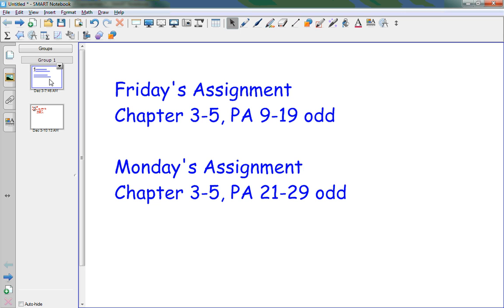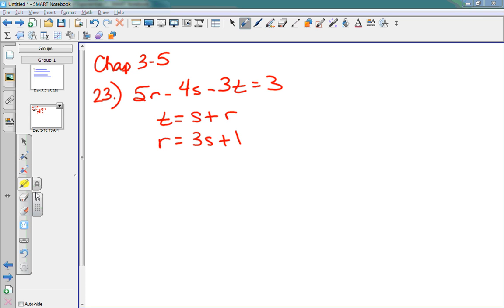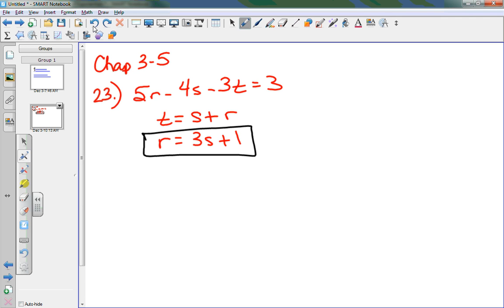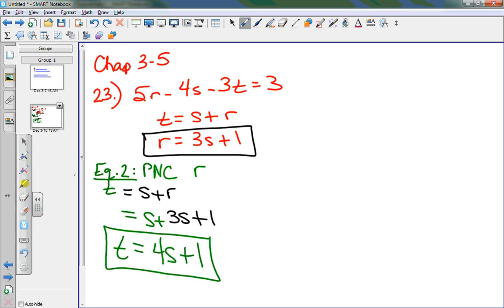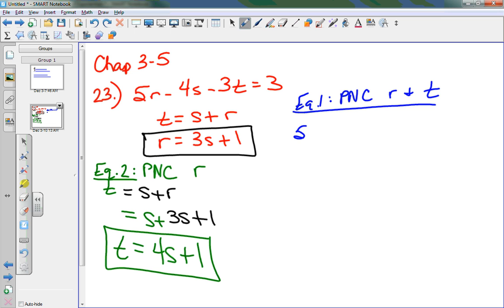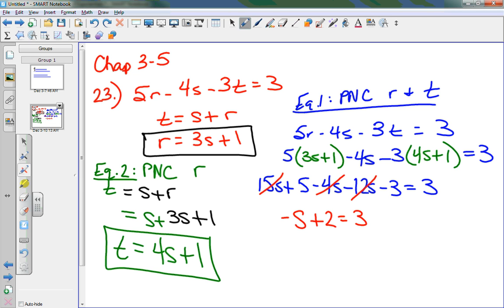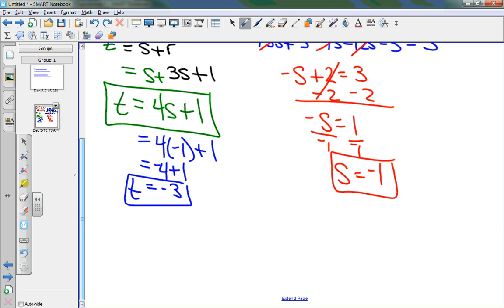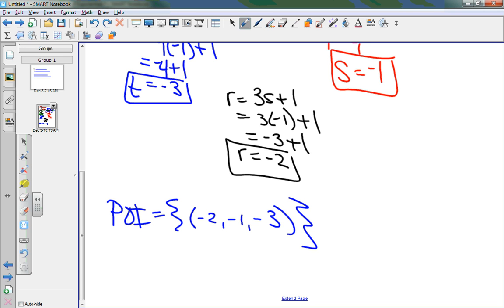Chapter 3 5, PA 21 29 odd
Chapter 3-5, PA 21-29 odd Substitution Video